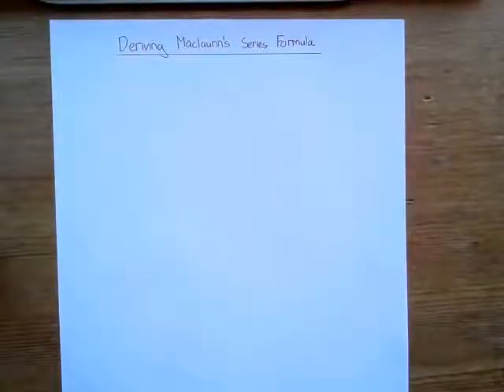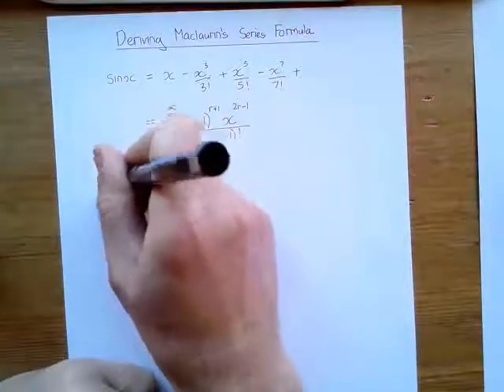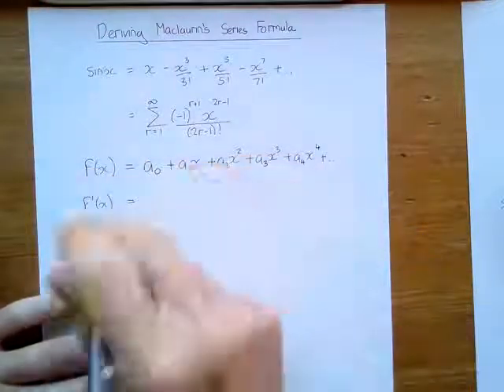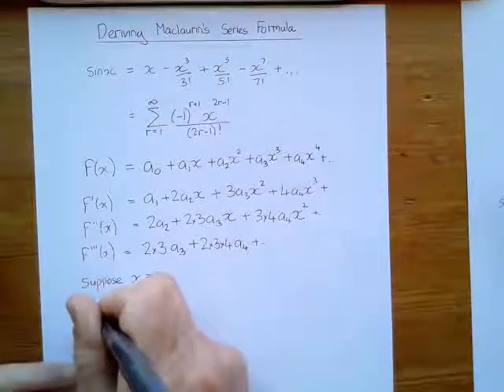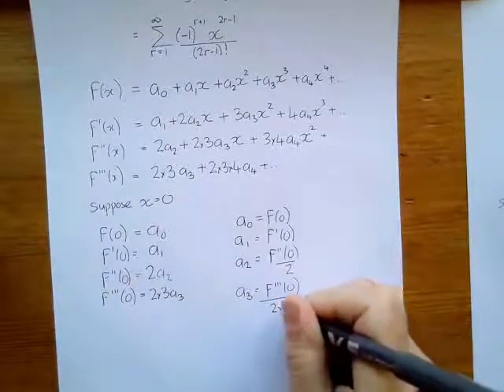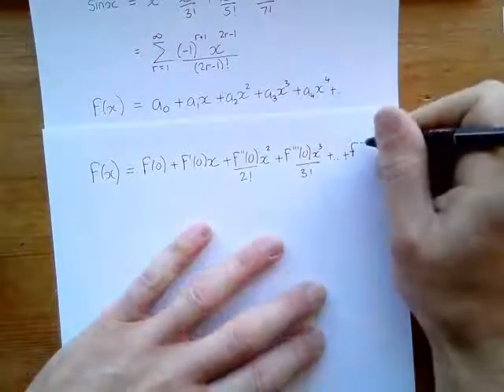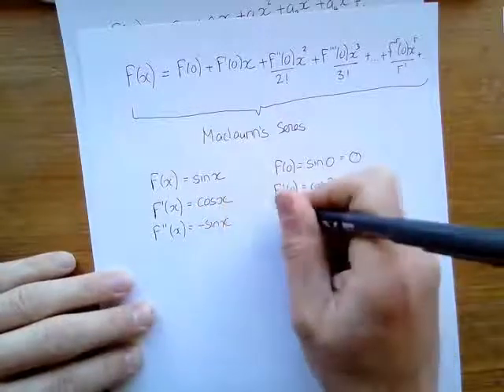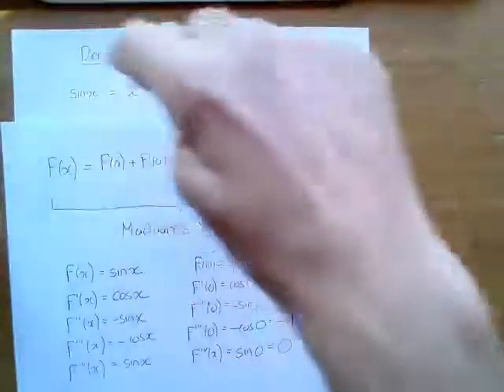Year 12 6th May Lesson